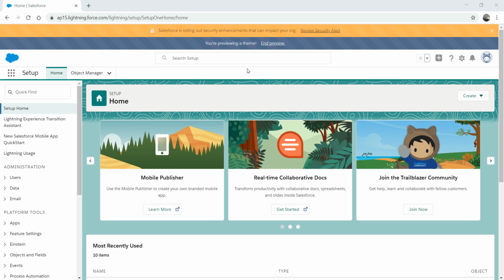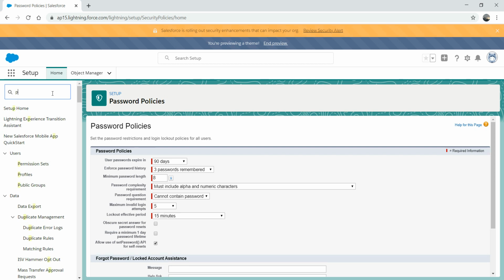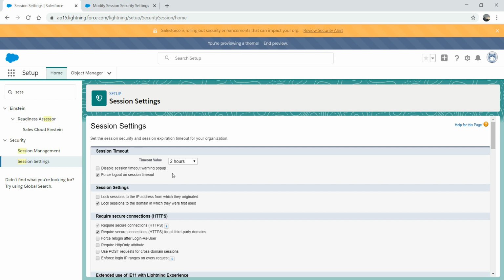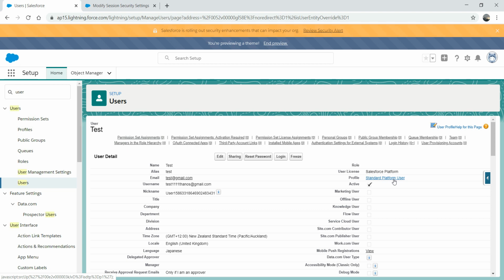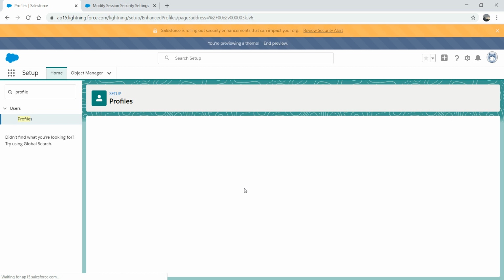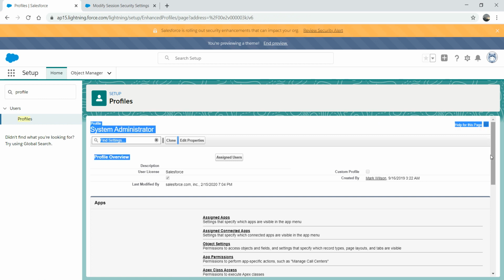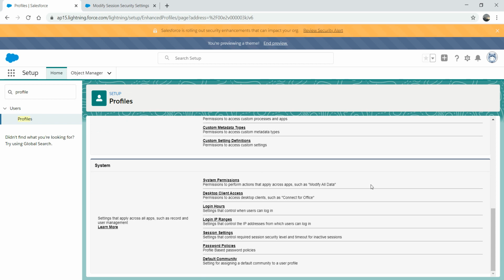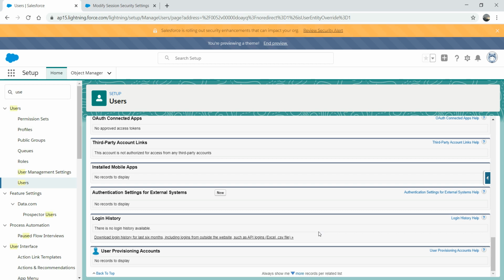Salesforce Fundamentals Security Basics Part 1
This tutorial covers basic aspect of salesforce security- Profile, Login access, Session settings etc